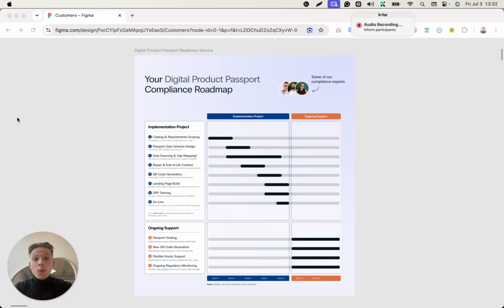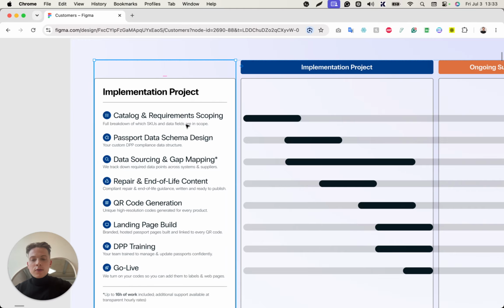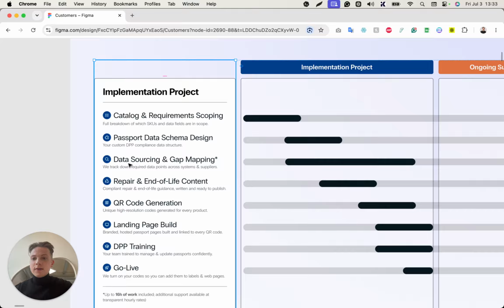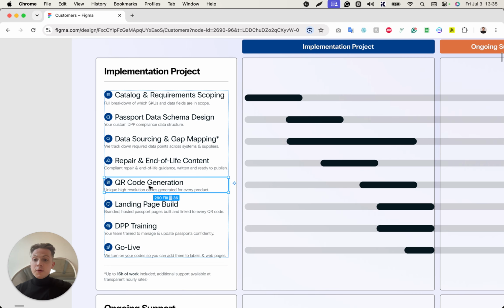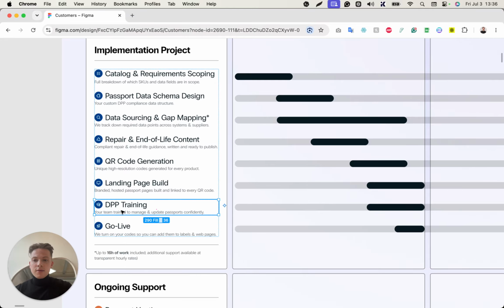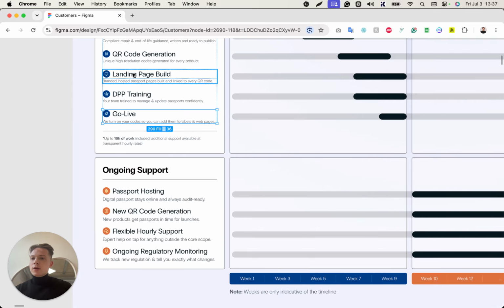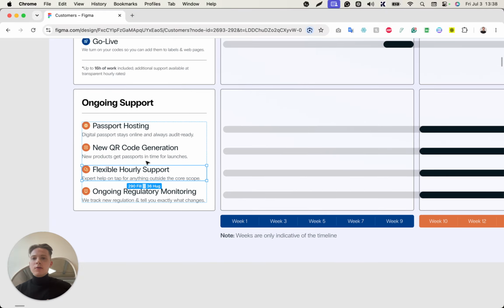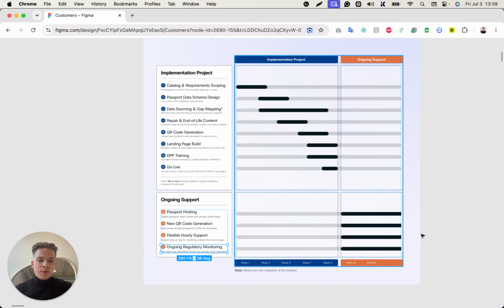EU Digital Product Passport | End-To-End Service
Are you an apparel brand looking to get compliant with the EU Digital Product Passport? Watch our Founder (Jonas) explain how we get you ready in time.

What is the EU Digital Product Passport (DPP)?

The EU Digital Product Passport (DPP) is a mandatory digital record that tracks a product’s lifecycle, materials, and carbon footprint via a QR code. Introduced under the Ecodesign for Sustainable Products Regulation (ESPR), it aims to drive a circular economy by boosting transparency and recycling capabilities.